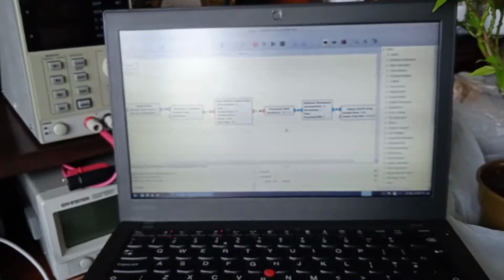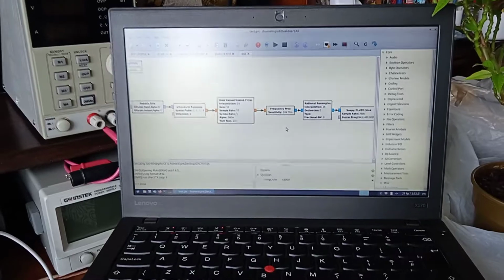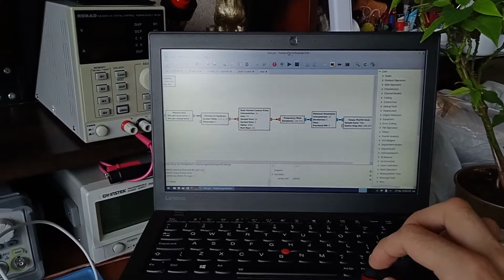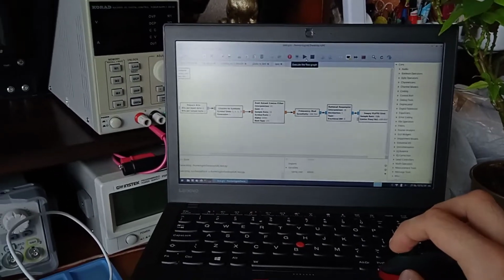Receiving M17 with Module17 and a CC1200 eval board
A quick follow-up video - this time we are trying to receive M17 with a CC1200 evaluation board and a Module17. As a signal source, we've used PlutoSDR and GNU Radio. The Nucleo board acts as a DAC.

Please join our Matrix/Discord for more details. Consider following us on Twitter too